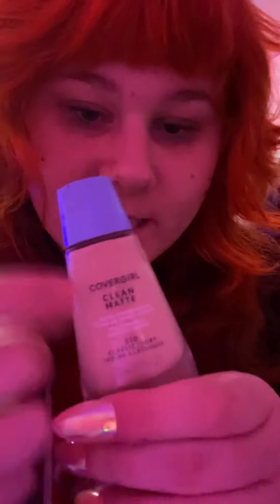Moonlight Ginger make up video ￼capebreton